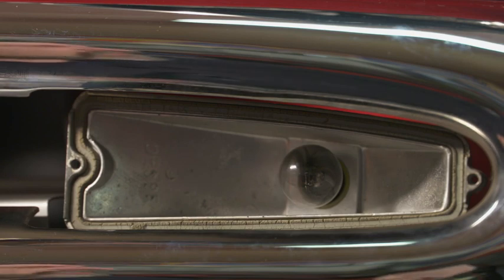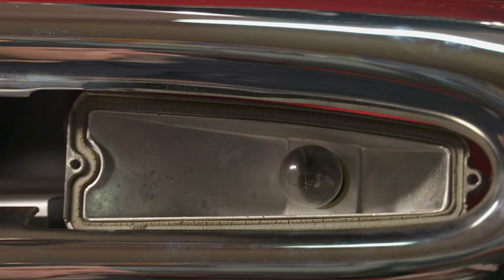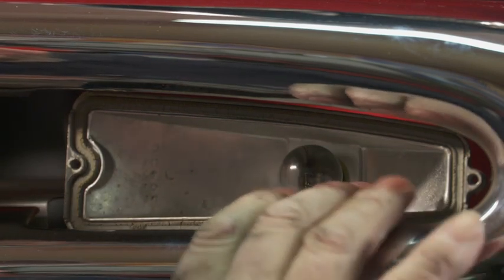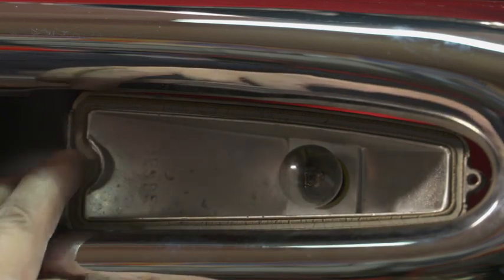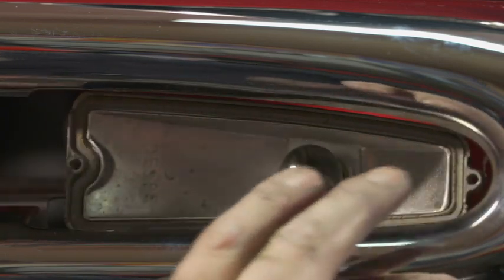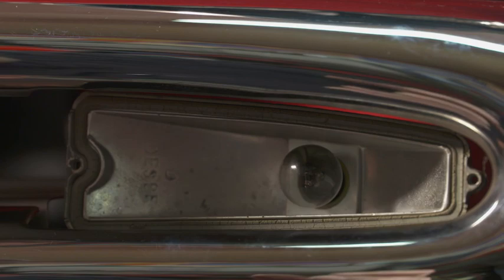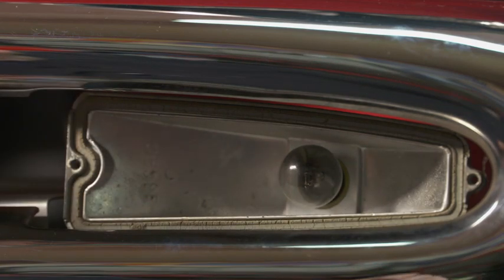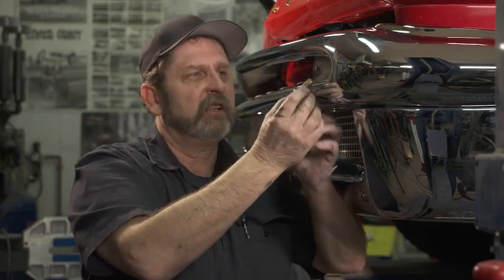Dielectric Grease for Bulbs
Having light bulbs or even LED light bulbs suddenly stop working on your classic car can be frustrating. Often the culprit is corrosion in the bulb sockets themselves. Turn signal lights, side marker lights, taillights, and even headlights can commonly fail due to corrosion. Stop these problems before they occur with the use of dielectric grease that keeps moisture and corrosion out.